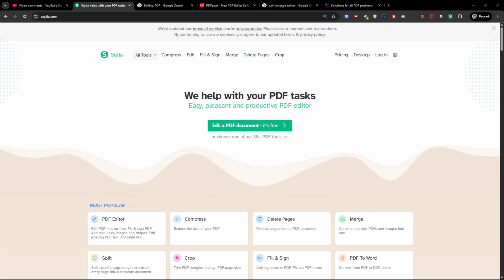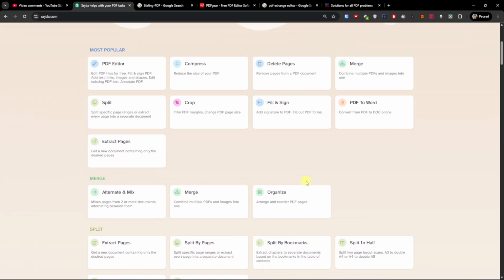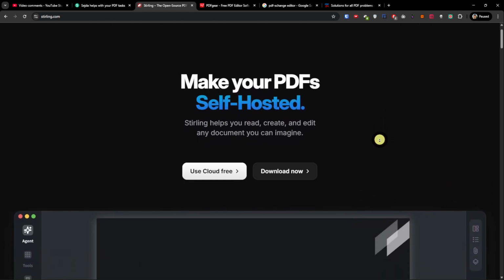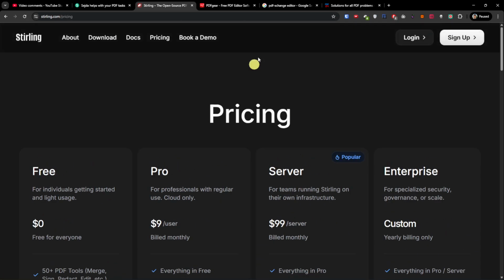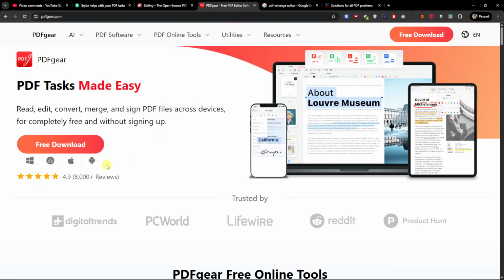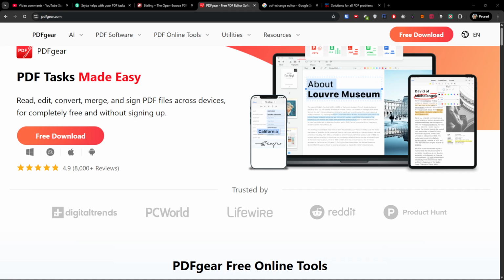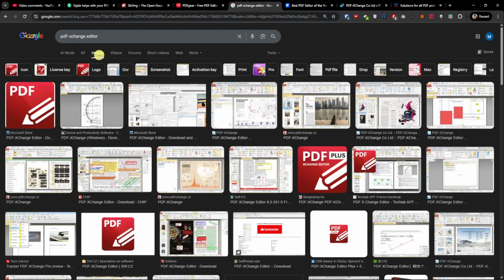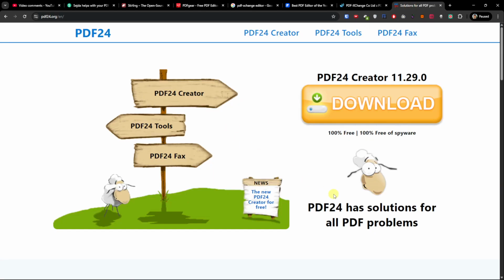Best Free Alternative to Adobe Acrobat Pro in 2026